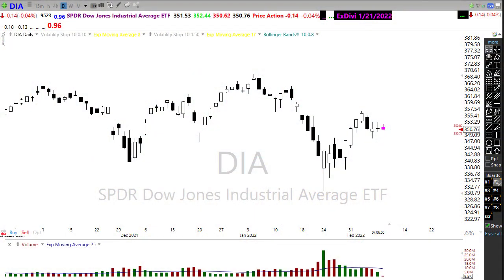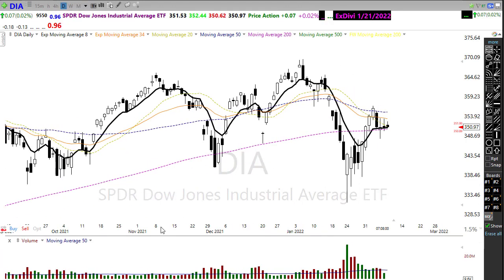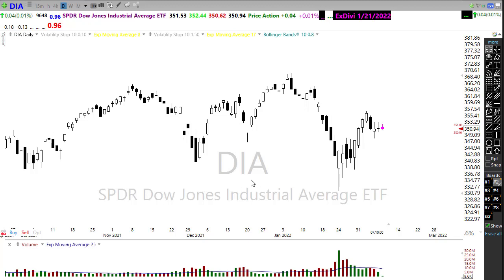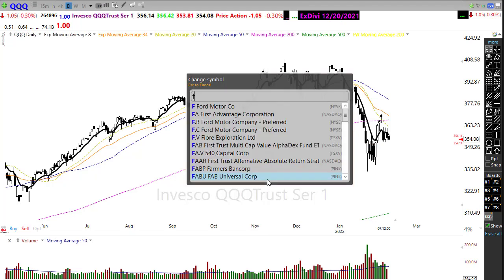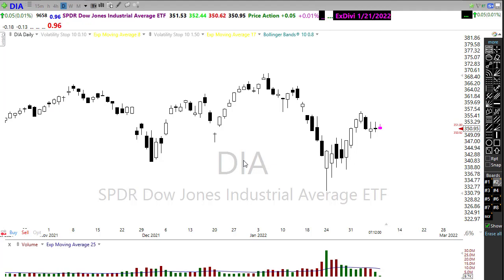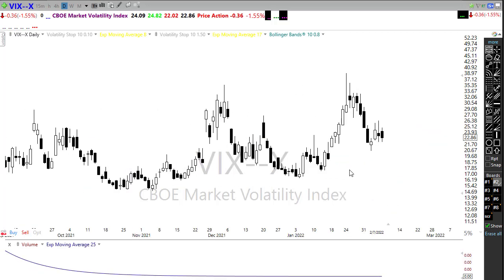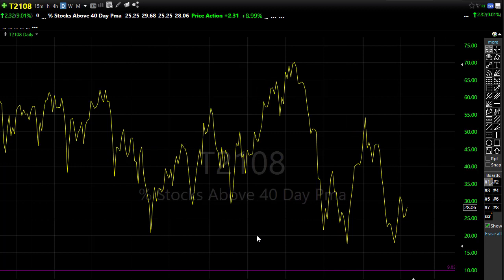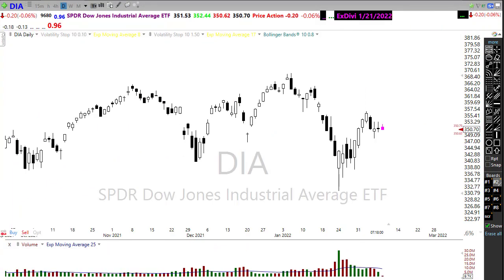Morning Market Prep | Stock & Options Trading | 2-8-22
✅Read the Morning Blog Here:  Sorry, No Blog today.